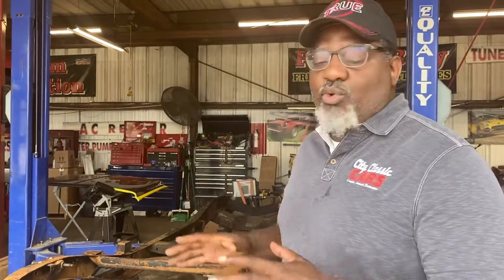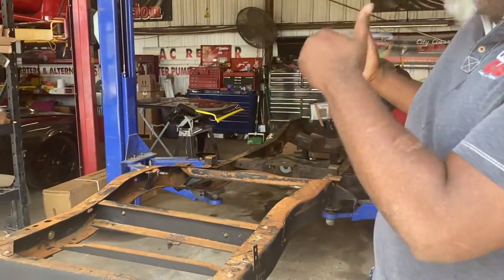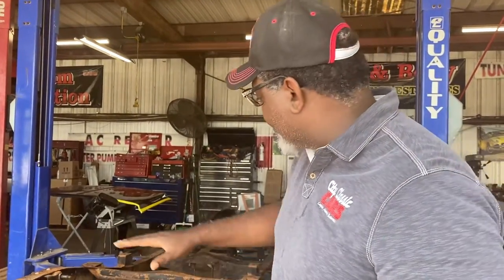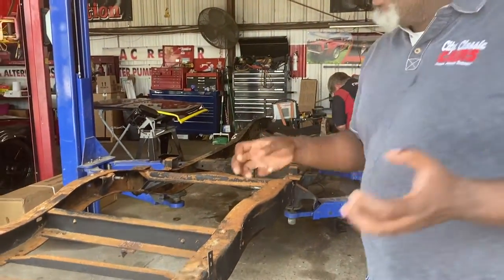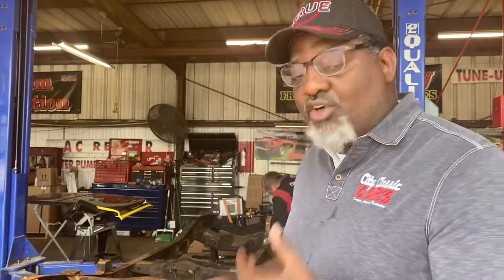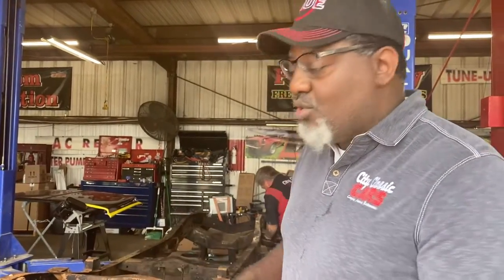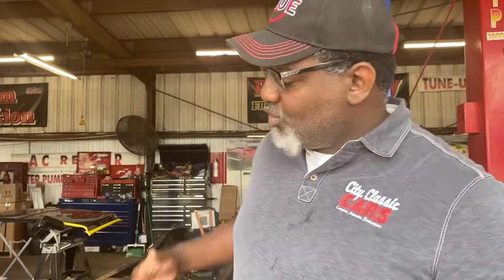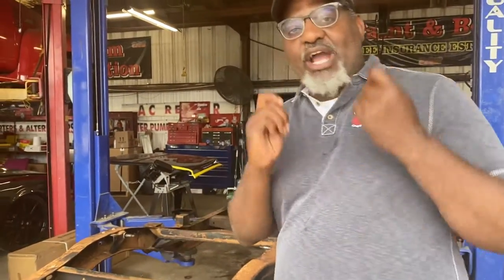Shop Talk with Sabra | The Art Of The Restomod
Sabra Johnson, SEMA Custom Car Builder, talks the Art of the Restomod on the 1970 GMC Chassis.

When you want the best results, give the best in business a call!

City Classic Cars
16548 Stuebner Airline Road
Spring,TX